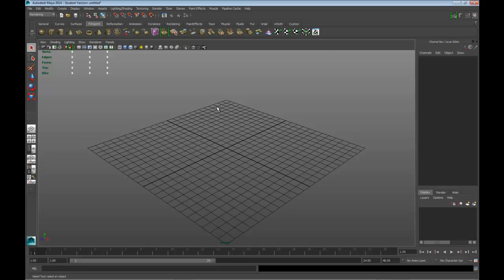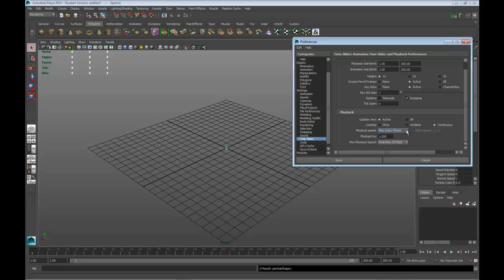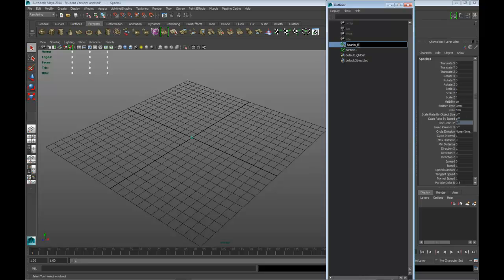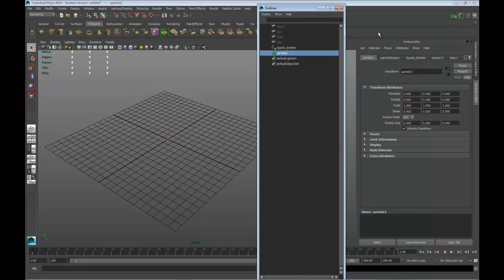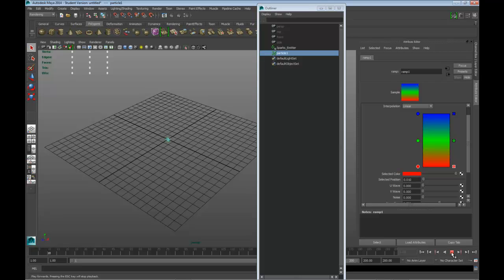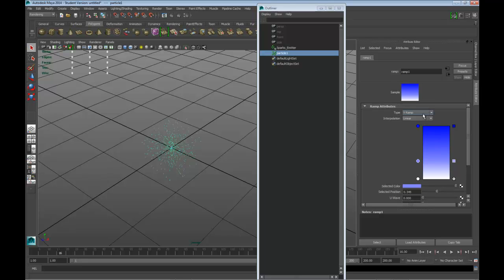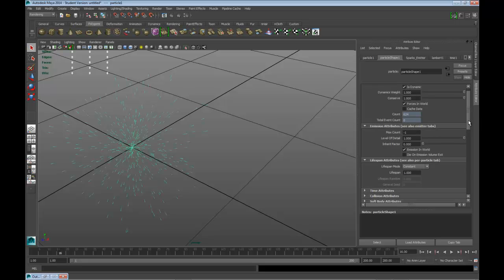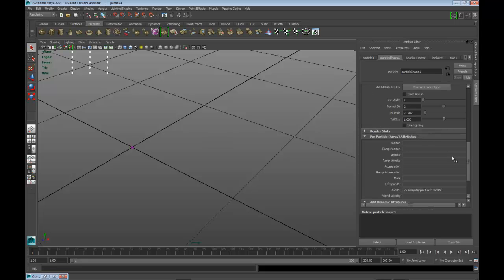Particles Sparks 01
In this video I will show you how to create a particle emitter and how to control attributes like rate and speed. I will also show you how to add Per Particle color and how to edit the ramp.